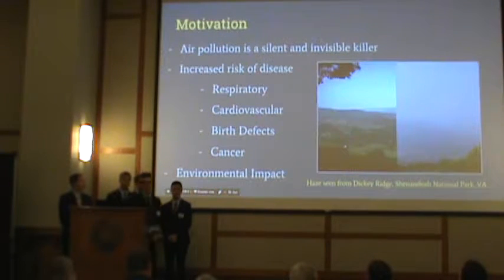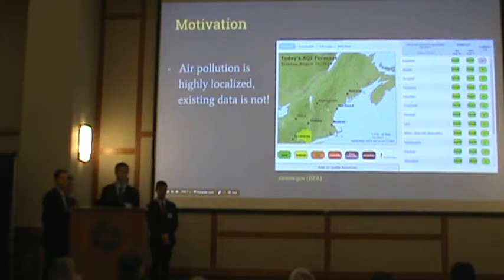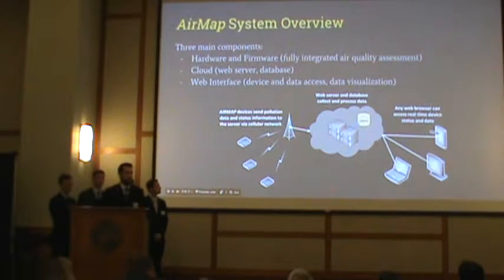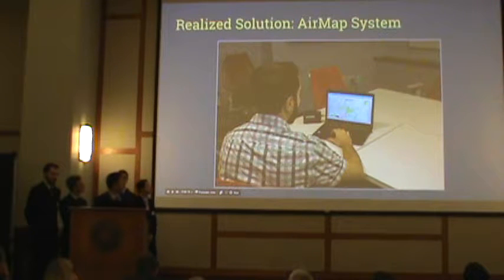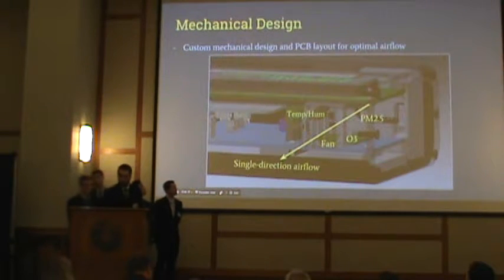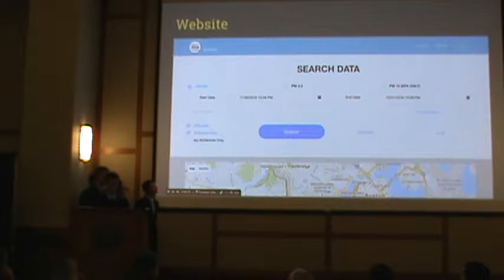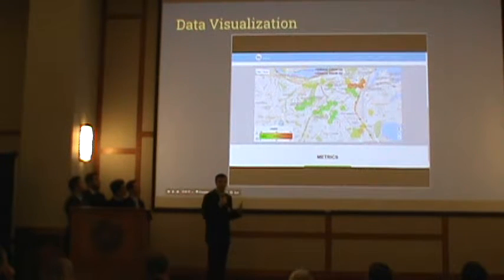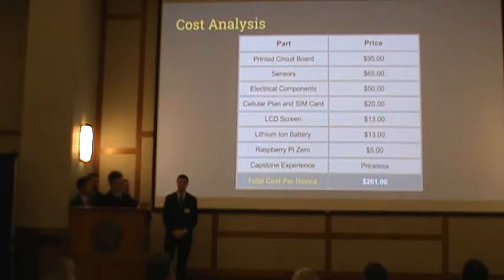AirMap Presentation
This video is a recording of the AirMap team's final presentation on December 2nd, 2016. This presentation was given at Northeastern University as part of the Senior ECE Capstone competition, where the AirMap system received the first-place prize for its functionality and innovative design.

The AirMap system was designed to address a critical need in today's society: air pollution. Air pollution is a major health concern but individuals can only reduce their risk by avoiding air pollution entirely. Air pollution varies constantly (time of day, location, weather, etc.) but very little data is being collected, which means that sensitive individuals have no way of knowing whether or not the air they're breathing is dangerous.

The solution to this problem is the AirMap system, which combines a practical data collection solution with an accessible and easy-to-use data visualization platform. Now, citizens and scientists can collect large amounts of accurate pollution data and share their results in real-time.

The AirMap system was created by Nick Tosta, Chris Kenyon, Will Johnson, Taylor Skilling, and Brandon Nguyen as part of their Senior Electrical & Computer Engineering Capstone course at Northeastern University in Fall 2016.